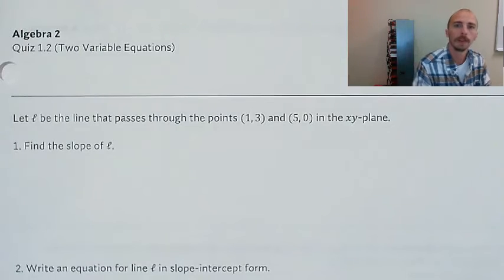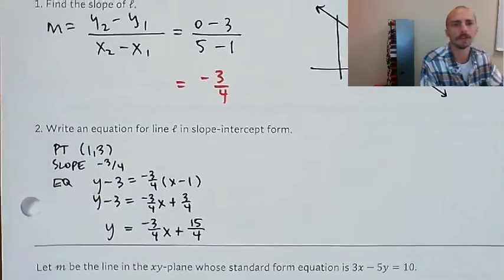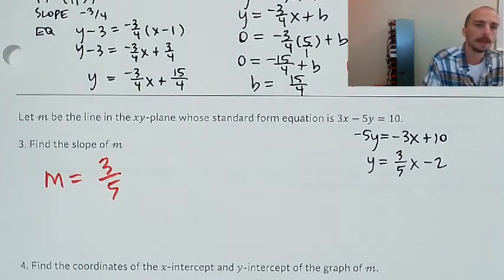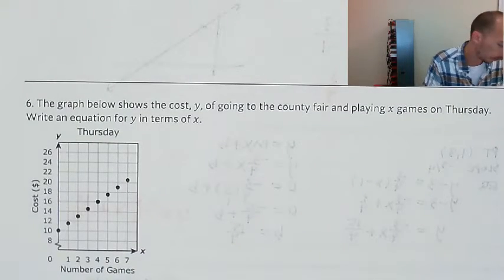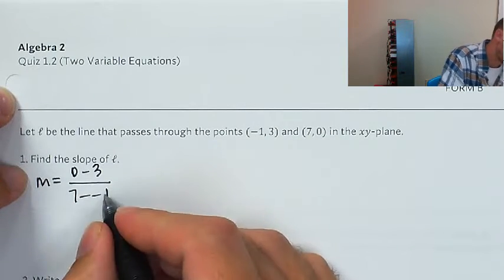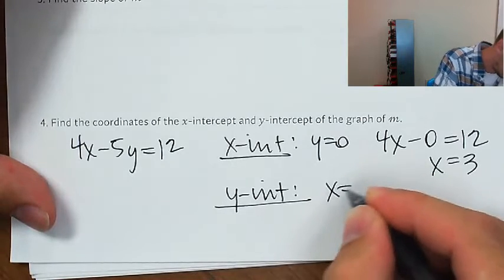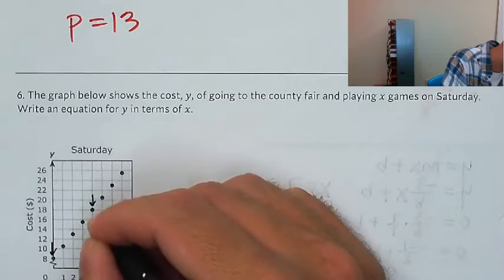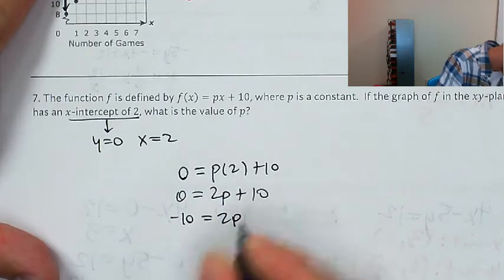Equations of Lines Quiz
Algebra 2 Quiz 1.2 Solutions (FORM A/B)

00:00 FORM A
10:05 FORM B